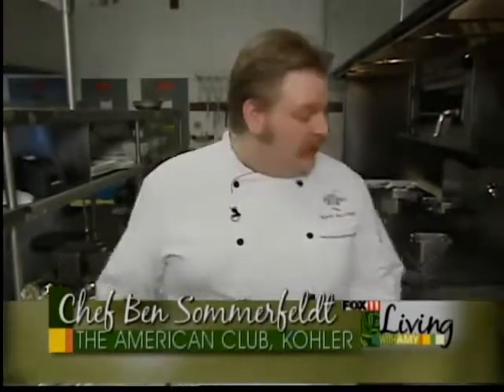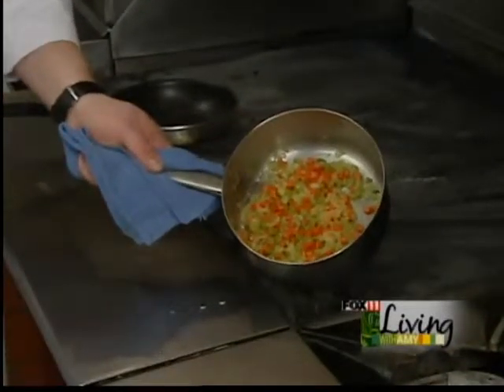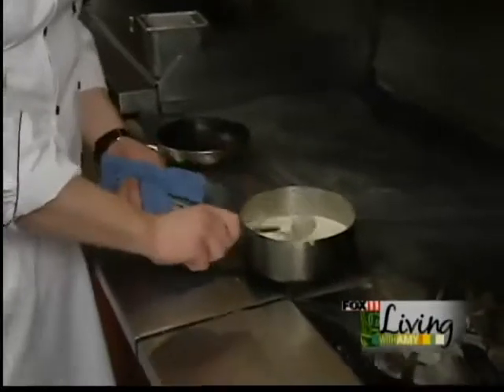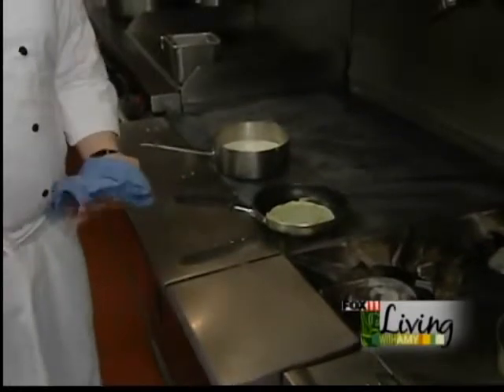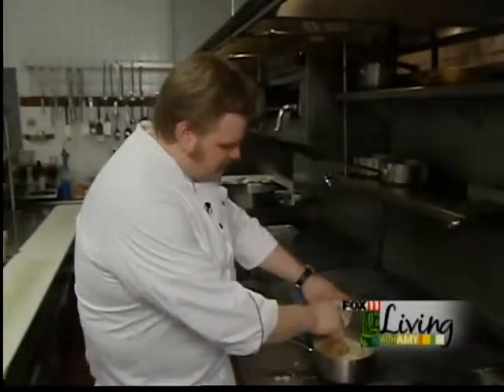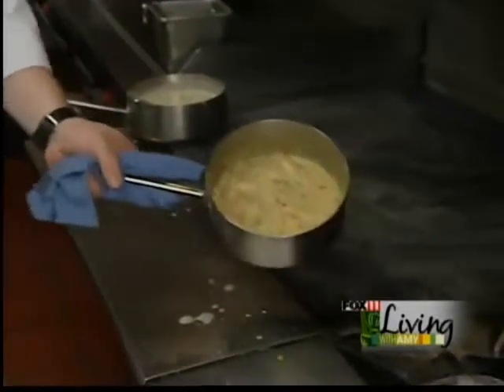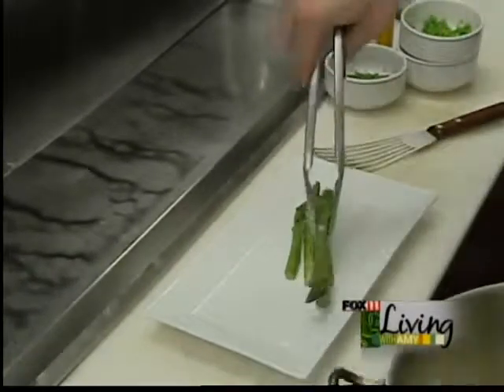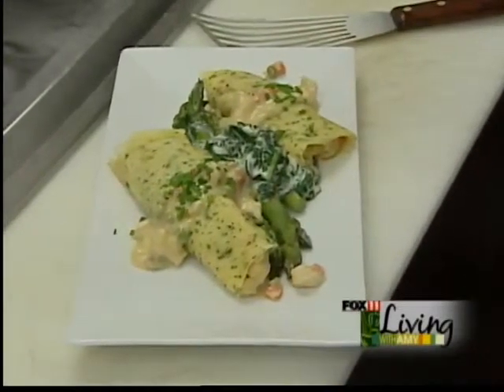chicken crepes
crepes from the american club